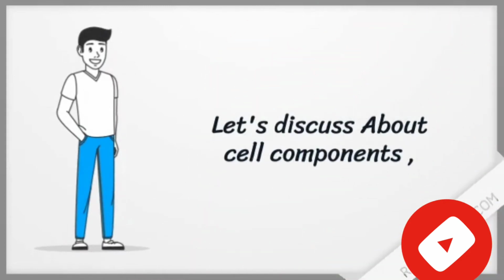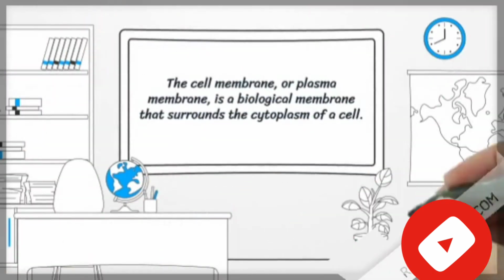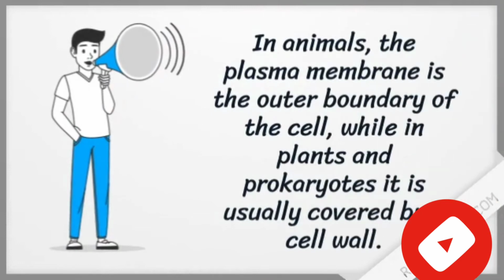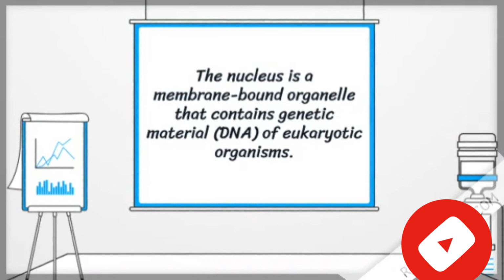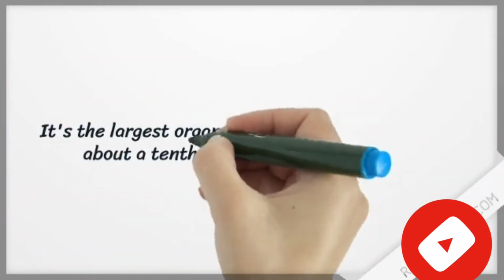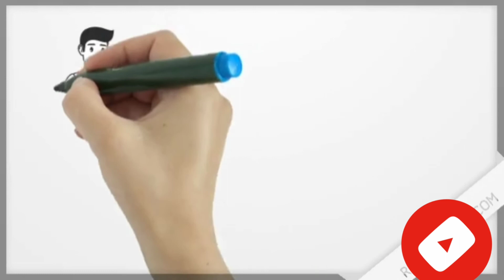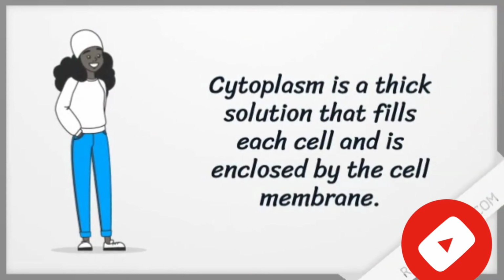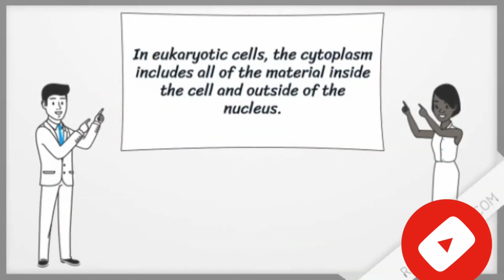Cell-the basic unit of life / Explained / For beginners / Akh's info science#akhsinfoscience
Hello everyone,
Happy Sunday to all😃
in this video u will learn about components of cell.
Do share and like,
And comment on comment section
Follow me on: